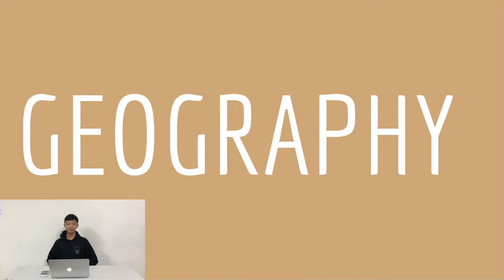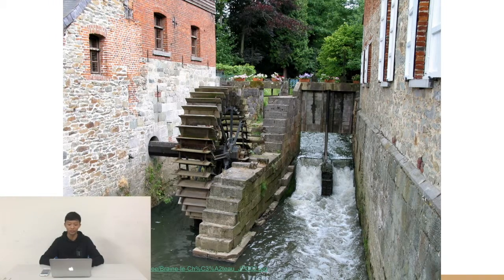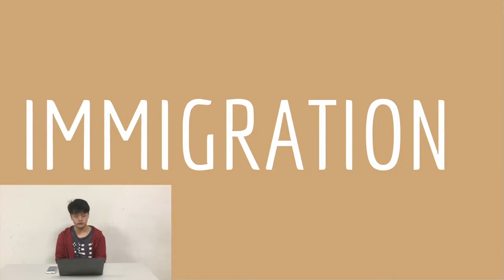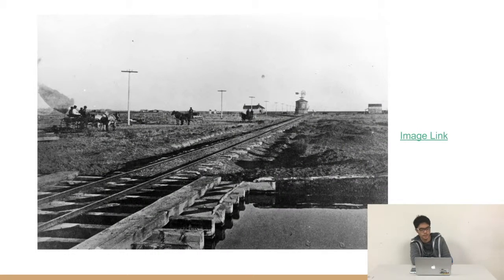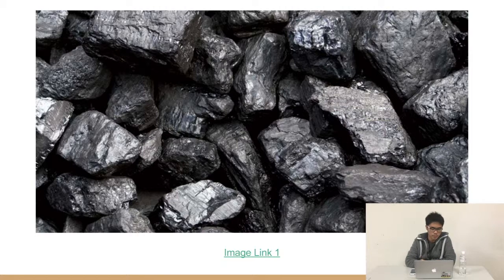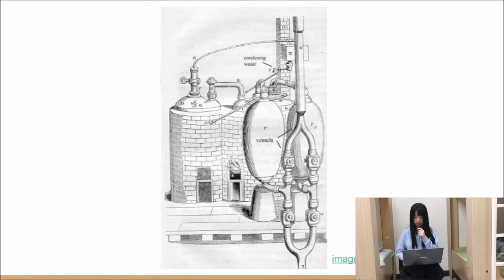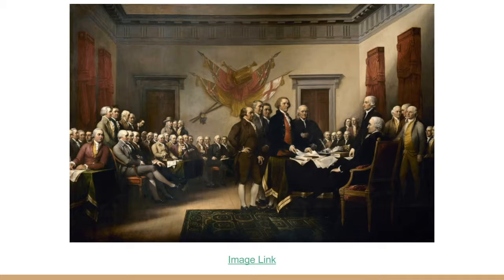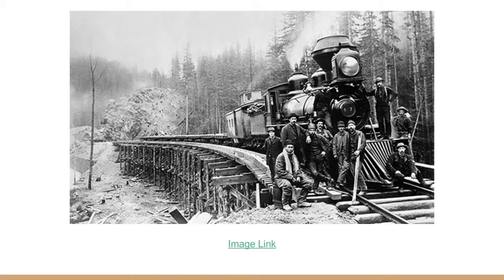US Industrial Revolution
Ray, Jonathan, Ruby, Bryan
Bibliography: